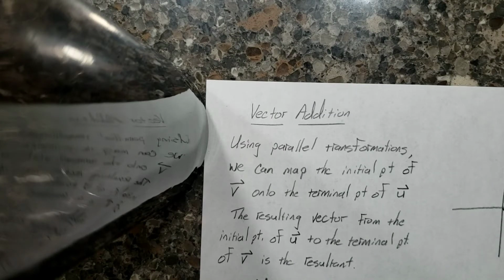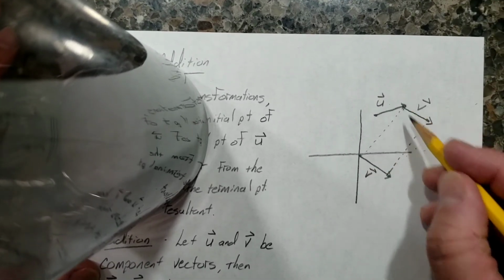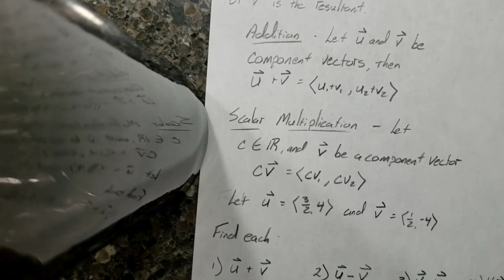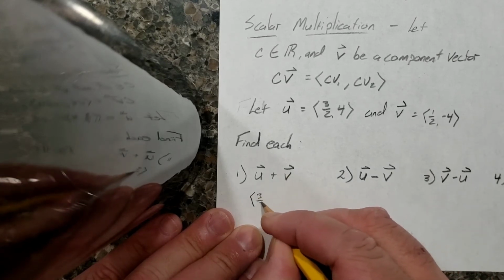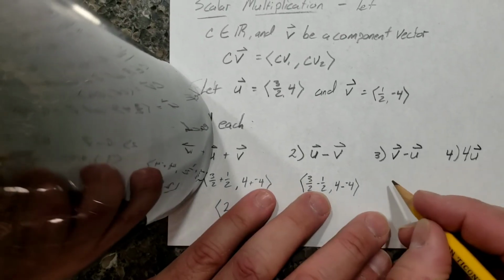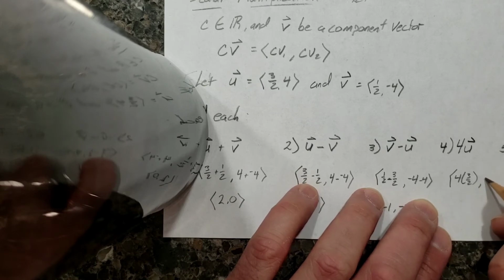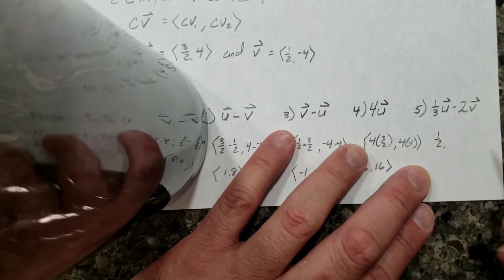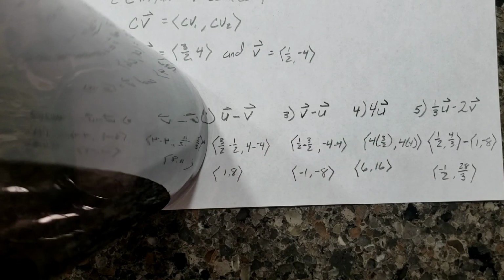Vector Addition and Scalar Multiplication